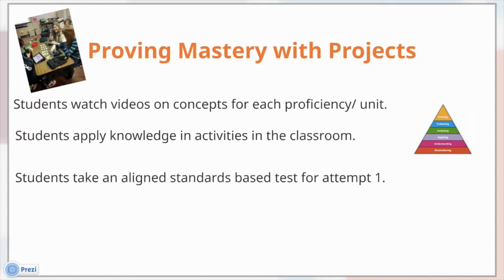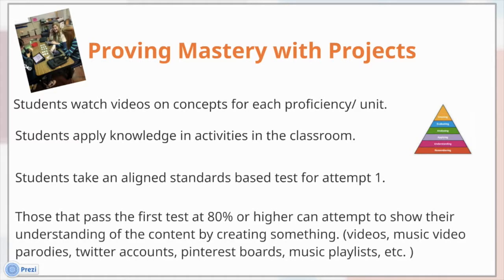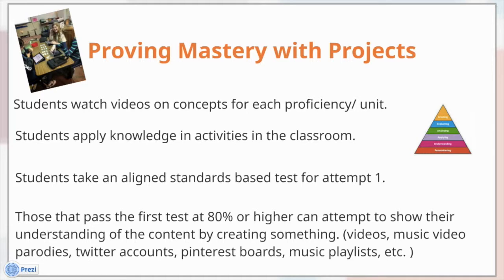PBS Digital Innovator Video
"This video was created as part of the application to become a PBS LearningMedia Digital Innovator.